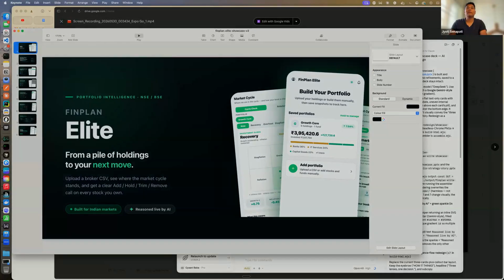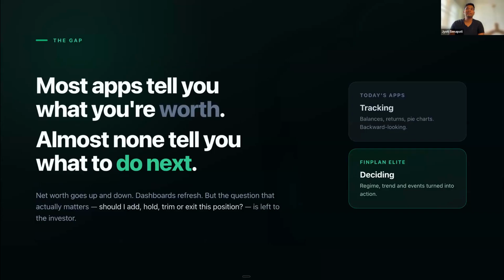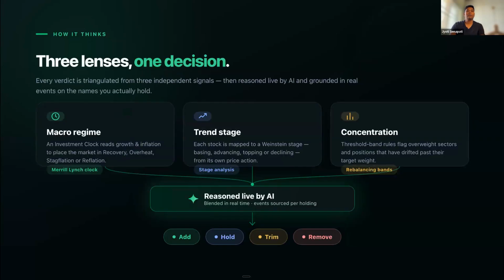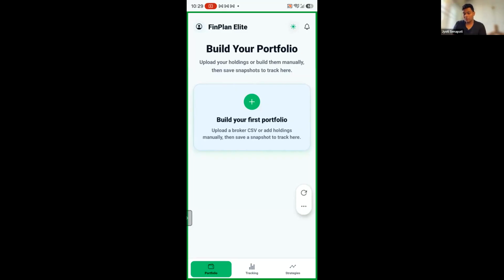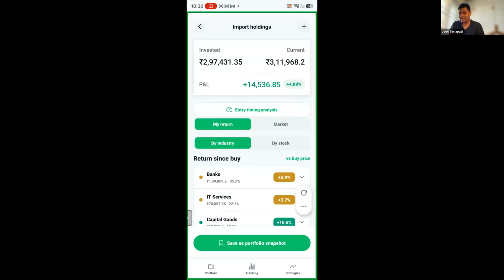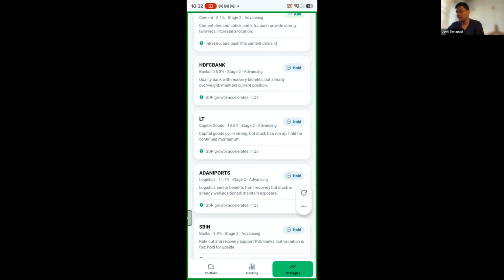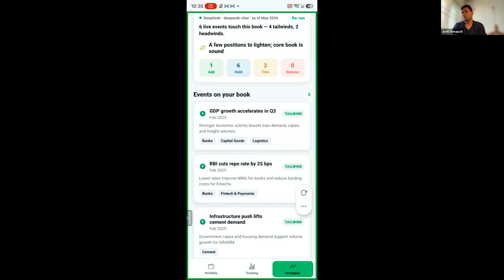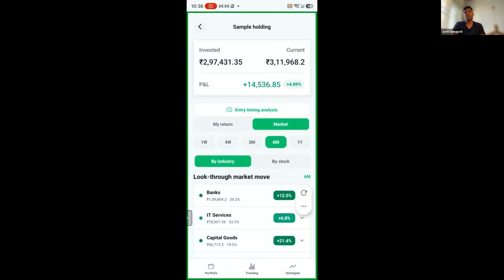Portfolio Rebalancing App Demo | Jyoti Senapati | AppliedAI Club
Jyoti demos a mobile app for understanding portfolio performance by sector and market cycle. The app lets users create portfolios, analyze holdings, compare personal returns against market movement, and get rebalance suggestions.

This demo was recorded during AppliedAI Club's Finance Agents Demo Day, where study group members shared products they built during the finance agents cohort.

Chapters:
0:00 Opening
0:04 Demo Begins
2:34 Market-cycle analysis approach
4:24 App walkthrough
6:29 Creating a sample portfolio
9:04 Performance and timing analysis
10:39 Q&A: agents and news memory

In this demo:
- Portfolio analysis
- Market-cycle reasoning
- Mobile app workflow

Presenter: Jyoti Senapati - Finance study group member
Event: Finance Agents Demo Day
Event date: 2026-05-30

AppliedAI Club is a community of operators and builders learning to build useful AI systems through practitioner sessions, study groups, and demos.